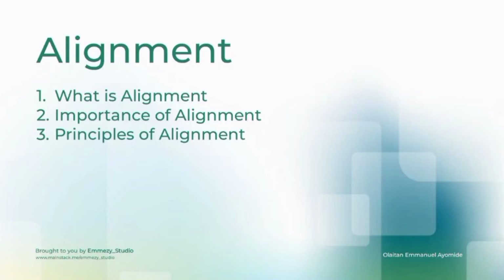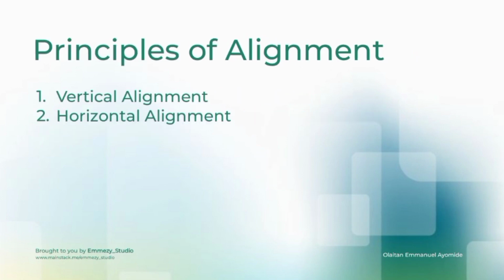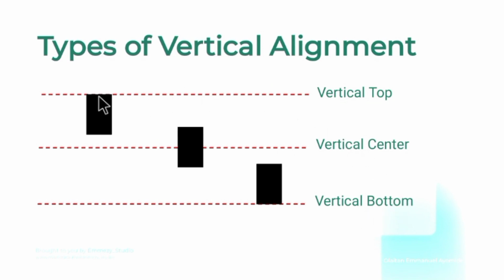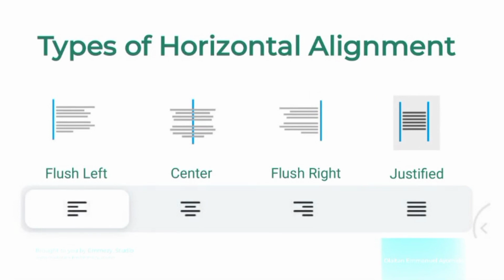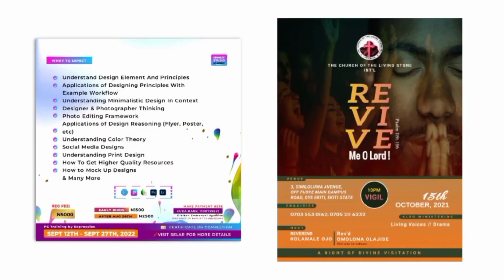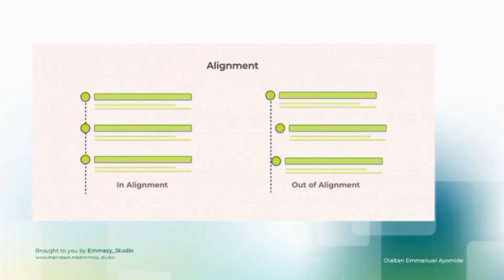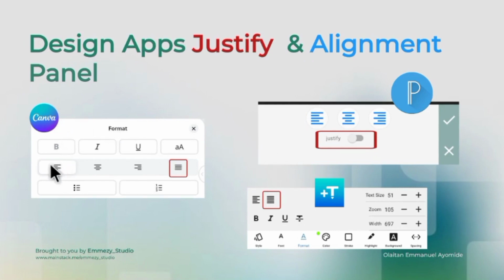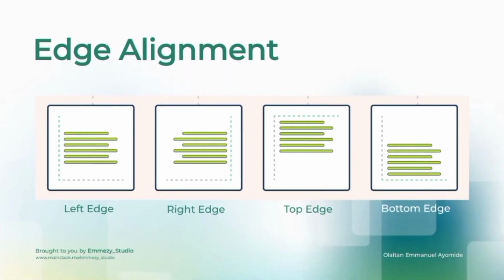Principles of Alignment in Graphic design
This tutorial gives you full explanation on understanding alignment principle of graphic design.

.other Videos, Must Watch 😱

Social Media💥